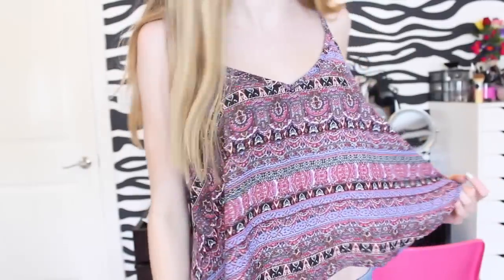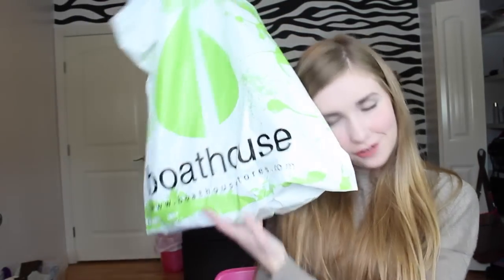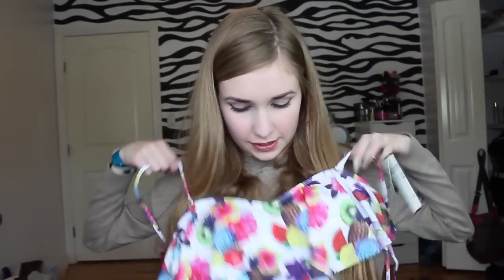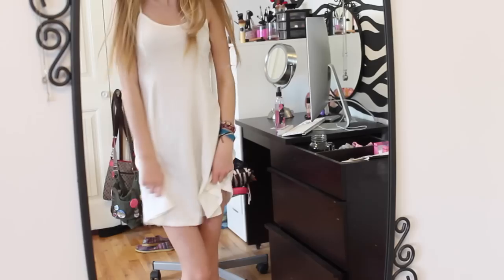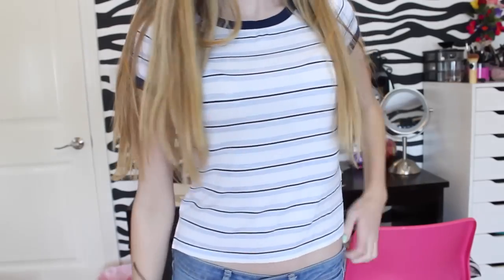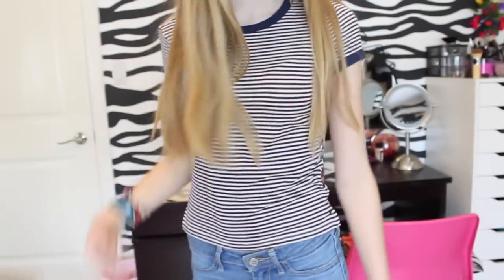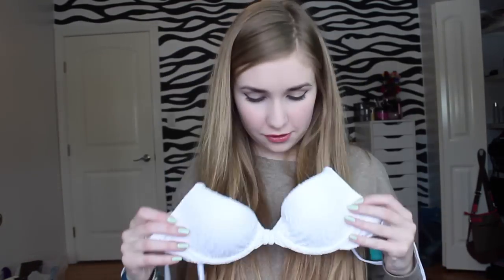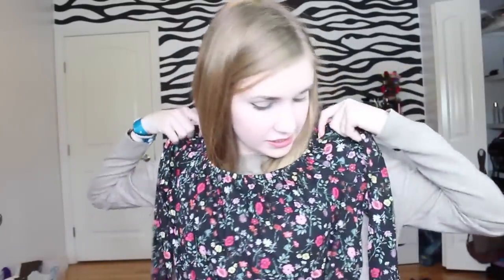Spring/ Summer Haul~ Try On! F21, H&M & More!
Please ignore my MASSIVE ACNE ON MY NOSE.. ew i know.. ;P